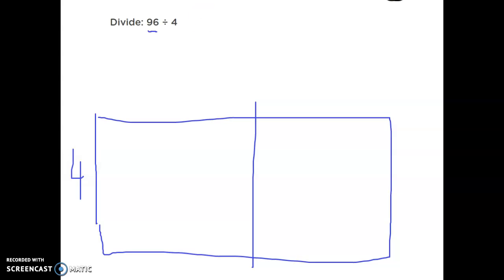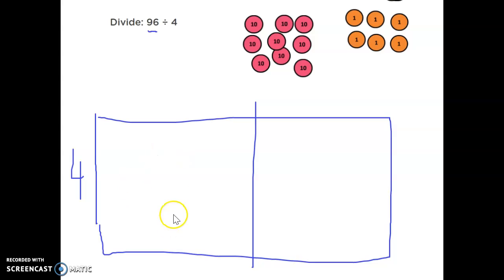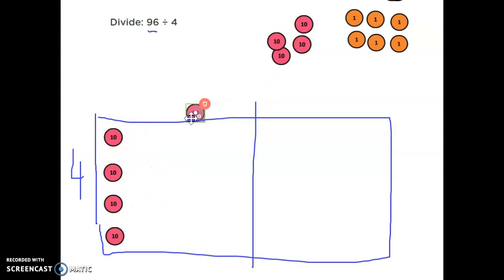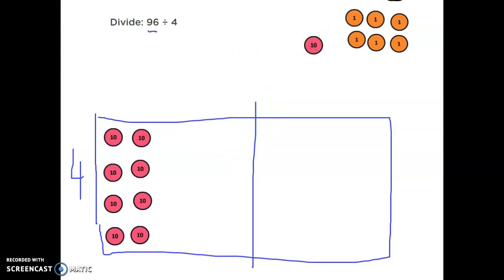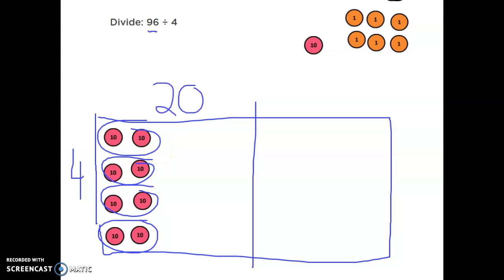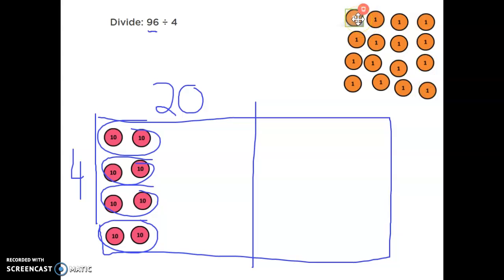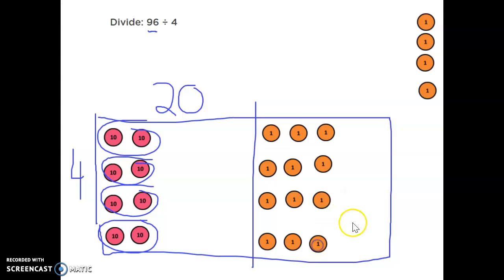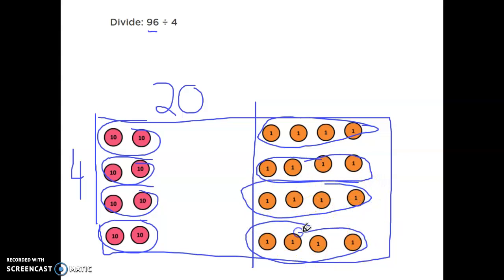Division: Area Model + Place Value Disks